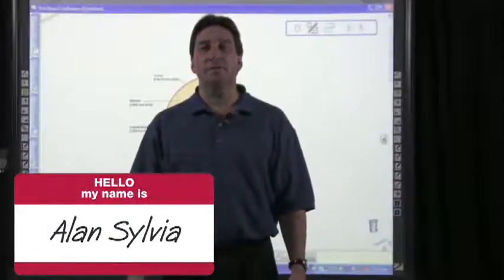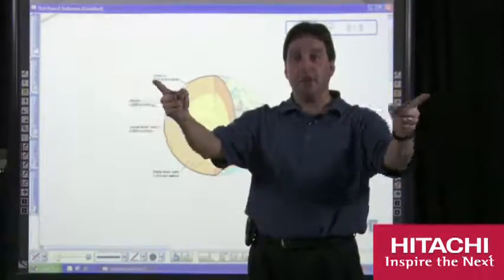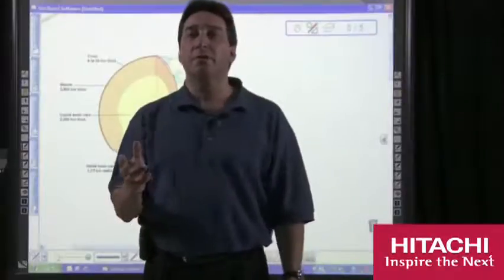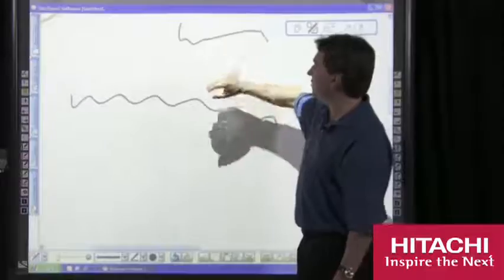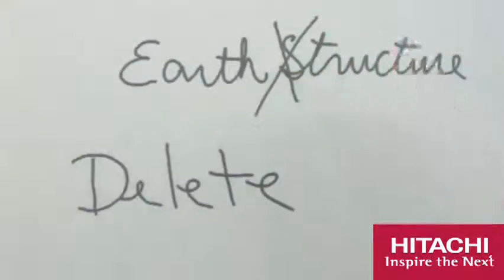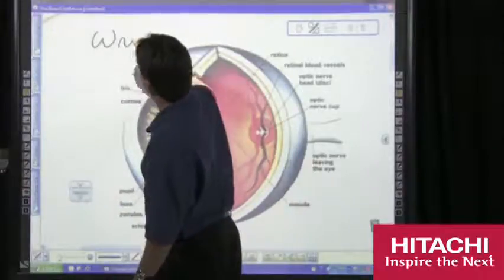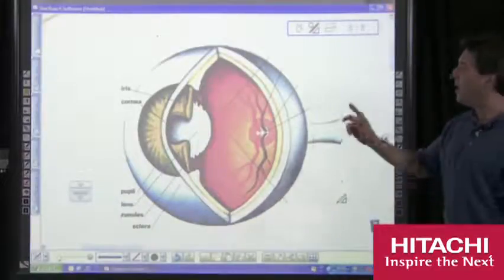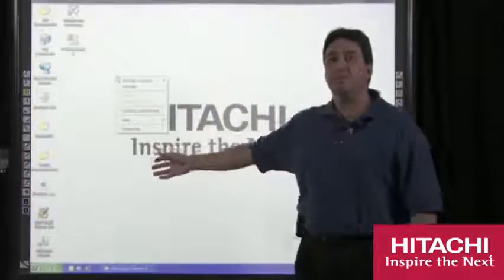Интерактивная доска Hitachi FX TRIO-77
Интерактивная доска Hitachi FX Trio
Представляем вашему вниманию новую модификацию интерактивной доски Hitachi серии FX -TRIO -- 77E сочетающая в себе новейшие технологии. В этом устройстве компания Hitachi соединила функциональность и простоту применения. StarBoard FX - TRIO - 77E позволяет чувствовать себя уверенно перед любой аудиторией, помогает произвести хорошее впечатление на слушателей, а материал, в процессе обучения, сделать увлекательным и легко запоминающимся.
 Новая интерактивная доска Hitachi обладает рядом весомых преимуществ. Например, вы можете использовать для управления не только электронный маркер, но и пальцы или любой другой объект. А улучшенная панель навигации, состоящая из 16 кнопок и расположенная с обеих сторон, делает использование доски более удобным и быстрым. Кроме того, при помощи простых действий Вы сможете отдалять, приближать и прокручивать изображение. Благодаря новым мультемедийным функциям, стало возможным одновременное использование доски до трех человек, что повышает качество обучающего процесса.

Возможности ПО Hitachi StarBoard:
Русифицированное ПО
Использует разнообразие карандашей, бумаги, фона и эффектов
Переключается без усилий с карандаша на мышь
Настраивается по Вашему желанию на Ваши рабочие устройства, с широким выбором инструментов с Ваших индивидуальных желаний
Добавляет примечания, и высвечивает или добавляет выделение к изображениям
Передвигает и смещает объекты
Перемещает информацию, так что Вам всегда будет хватать пространства для работы
Преобразует фигуры, нарисованные от руки в геометрические объекты
Экономит время благодаря использованию функции перетаскивания при помощи мыши
Преобразует рукописные тексты в машинописные, используя программы распознавания рукописных текстов
Сокрытие и открытие ответов на вопросы
Сохраняет избранные страницы выполненных и проверенных занятий
Задание специфических функций отдельным клавишам для организации урока на расстоянии от доски
«Подсветка» или увеличение выбранной области
Видео запись Ваших занятий для их дальнейшего просмотра